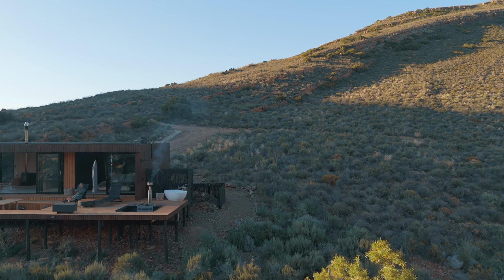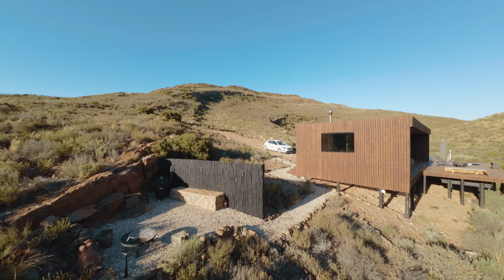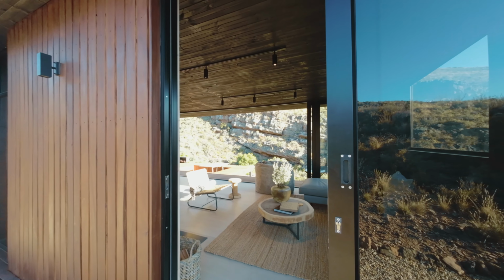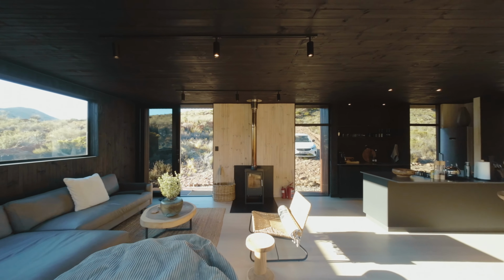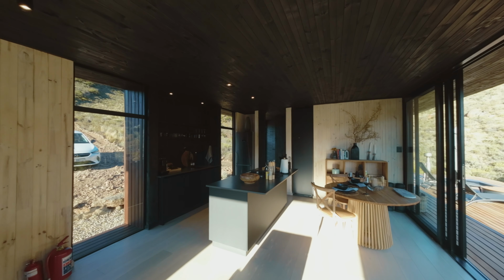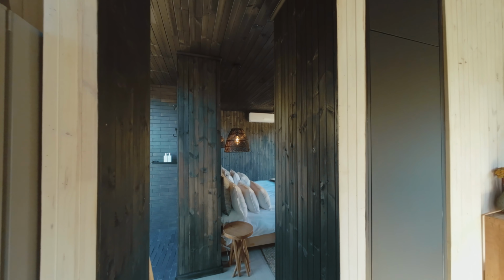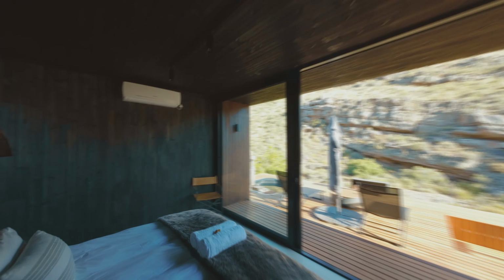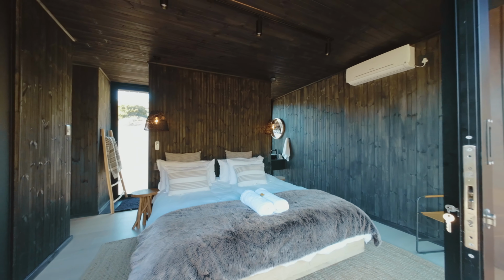This Remote Off-Grid Cabin near Cape Town is AMAZING!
In this video, I'll give you a full tour of a remote off the grid cabin 2.5 hours from Cape Town, South Africa. It’s a high quality cabin with a stylish and modern interior, spacious rooms and a large wooden deck with a wood fired hot tub, outdoor bath and shower and more.

Detailed description:
Escape to the untouched beauty of South Africa's wilderness in this captivating room tour of the Verloren Cabin, nestled amidst the serene landscapes between Montagu and Touws Rivers in the Breede Valley district.

Designed for tranquility and luxury, this remote off-the-grid retreat welcomes up to two guests to indulge in its stylish interiors and fully equipped kitchen, boasting modern conveniences including a coffee machine with freshly ground beans.

Inside, a spacious lounge invites relaxation with various seating options and a cozy indoor fireplace, but the allure of the great outdoors beckons. Step onto the expansive deck offering ample seating, sun loungers, and a crackling fireplace, where the true magic unfolds with a wood-fired hot tub and an outdoor shower & bath. As the sun dips below the horizon, immerse yourself in the unparalleled serenity of the surroundings from the comfort of the hot tub or bath.

A stone's throw away, a charming BBQ/Braai area awaits, perfect for savoring the flavors of a traditional South African cookout.

Yet, the ultimate enchantment lies in the cabin's remote location. While reaching this secluded haven may require a bit of navigation and perhaps a lift from the crew for the final stretch, the journey is rewarded with absolute solitude. Amidst the absence of civilization, noise, and distraction, find solace in the simplicity of nature—a sanctuary where stress dissipates, and weary souls find renewal.

Embark on a journey of rejuvenation and discovery at the Verloren Cabin, where the essence of remoteness offers a sanctuary for the soul to recharge and reconnect with the untamed beauty of the natural world.

Don't forget to like, subscribe, and hit the notification bell to stay updated with my travel adventures and discover more hidden gems like this cabin near Cape Town in South Africa.

Follow the link to boldcabins.com, for more information and to book a stay at Verloren Cabin: